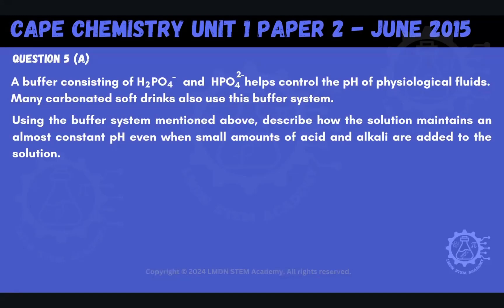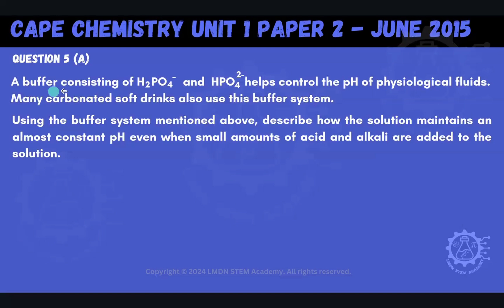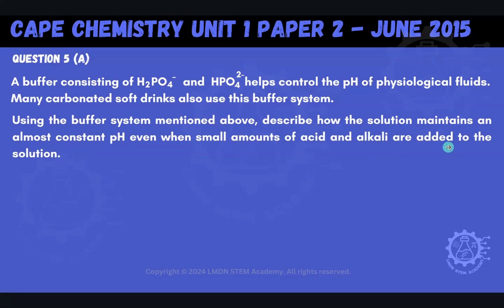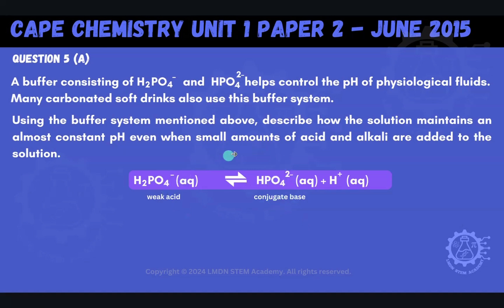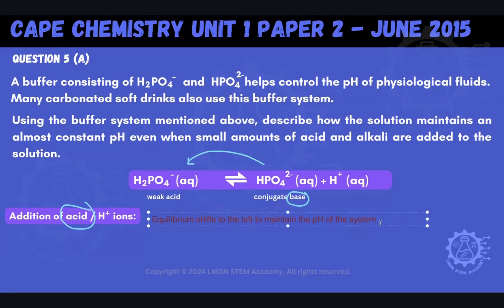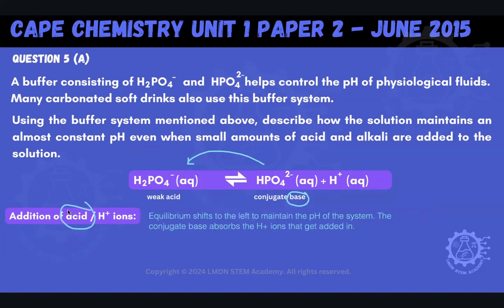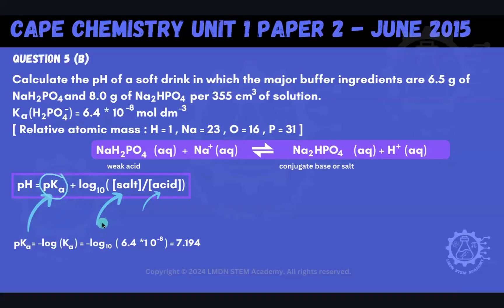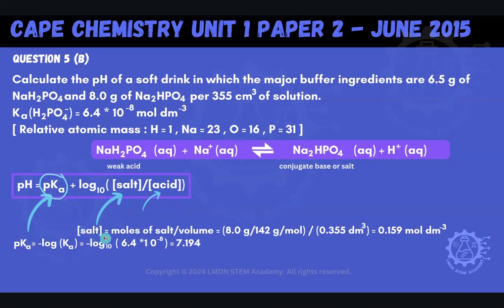CAPE Chemistry Unit 1 Paper 2 Module 2 - Calculating the pH of a Buffer Solution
In this video, LMDN STEM Academy provides step-by-step solutions to a CAPE Chemistry Unit 1 Past Paper Question ( Module 2 ) on the topic of buffer solutions, specifically, how to calculate the pH of a buffer solution using the Henderson - Hasselbalch equation. We also talk about the reactions of a biological blood buffer (amino acids), and how they help to maintain the pH of the blood.

From Question 5 on the June 2015 Paper 2 exam.